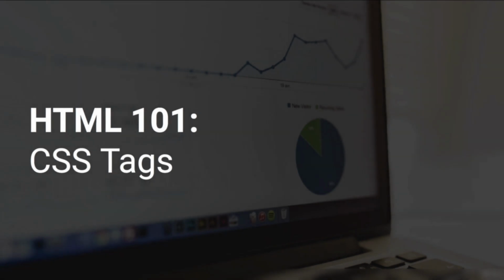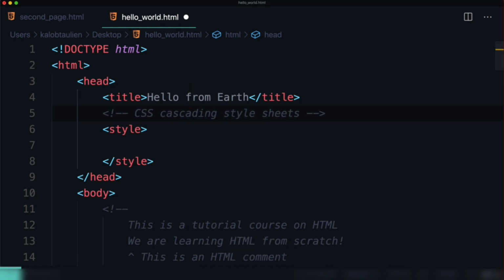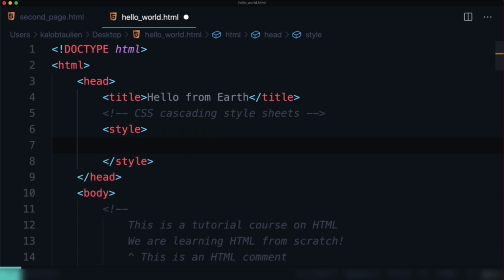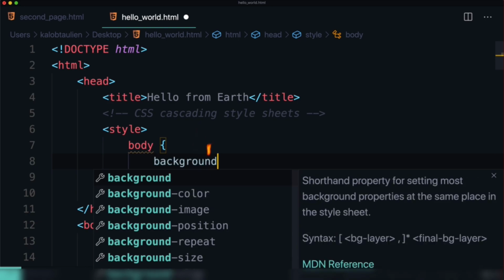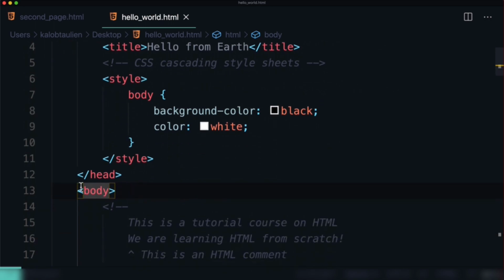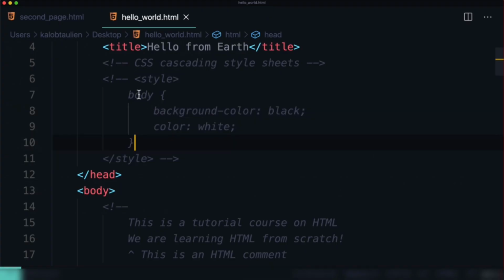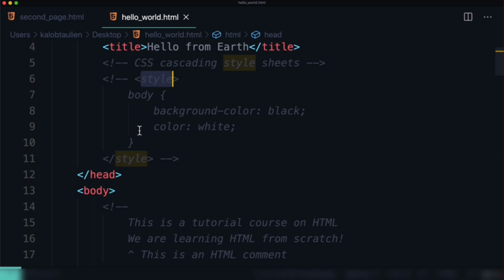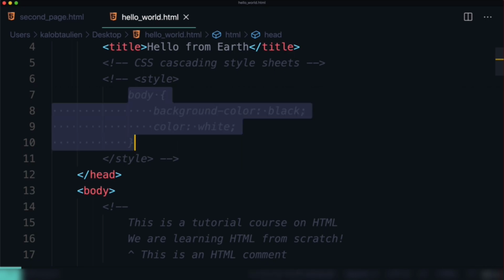CSS tags in Html || Tutorial 48 || @UPx Courses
1.  Web development fundamentals (Theory)
2.  How Website Response
3.  VS Code
4.  HTML 101(Beginner Level)
5.  HTML 201(Intermediate Level)
6.  HTML 301(Advance Level)
7.  CSS 101(Beginner Level)
8.  CSS 201(Intermediate Level)
9.  CSS 301(Advance Level)
10. JavaScript
11. JS 201
12. JS 301
13. BootStrap in Detail
14. React JS in Detail
15. APIs
16. CL
17. Git & Git Hub
18. Python (BackEnd) All Levels
19. SQL 101
20. Django 101
21. Django 201
22. How to get job as a web Developer